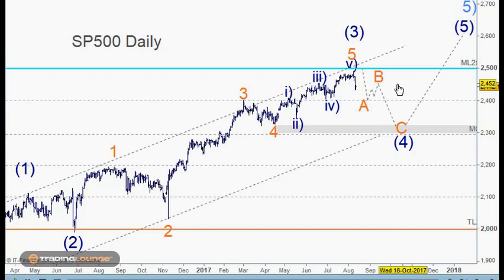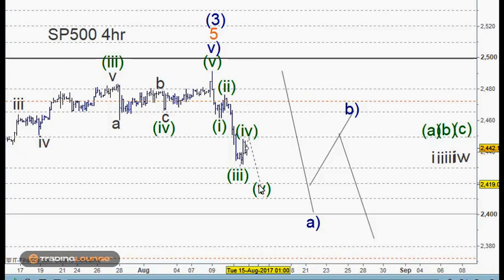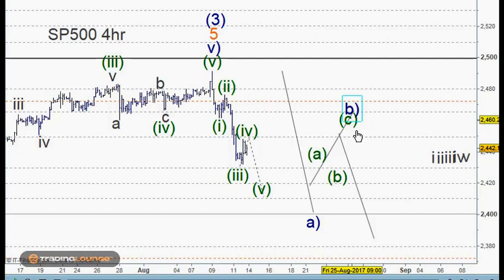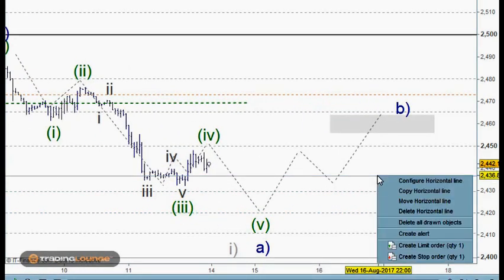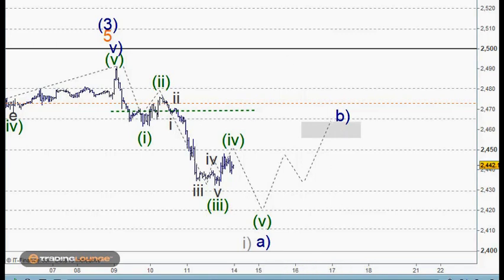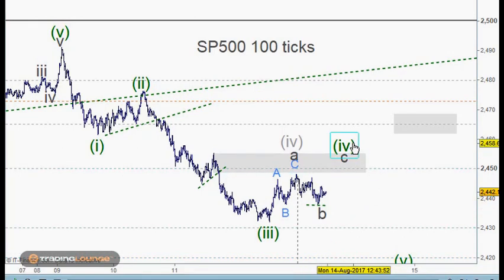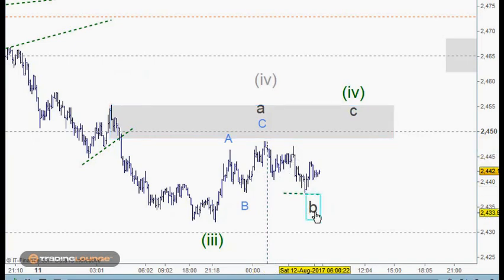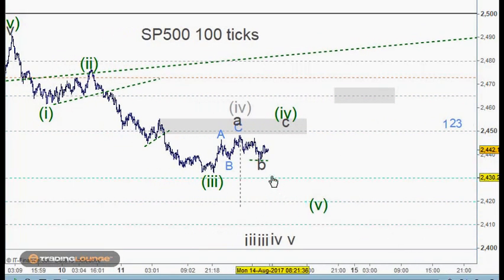SP500 Elliott Wave 14 August 2017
SP500 Elliott Wave as a CFD
Technical analysis Elliott Wave theory and Trading Levels
Elliott Wave count: Wave (iv) of a) of A of (4)
Trading Levels resistance 2450 which is in-line with Elliott Wave (iv) then lower into Wave (v) to 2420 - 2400 to complete the  first impulse wave down from the high, once the impulse wave - 5 waves to the 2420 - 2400 price zone then we can expect and (a) (b) (c) corrective rally 61.8% of the impulse wave. At this point we can look to short again.